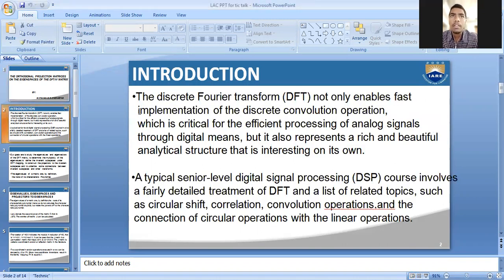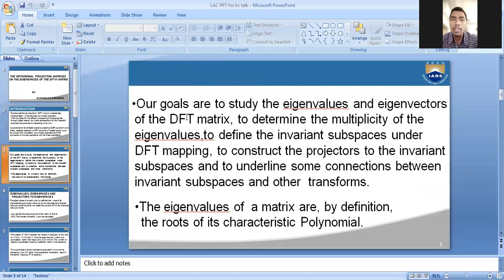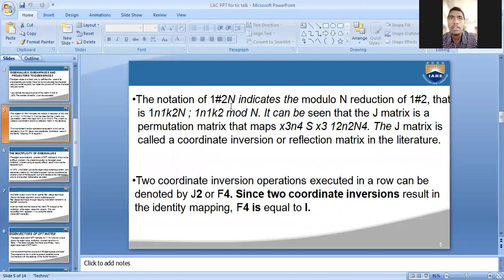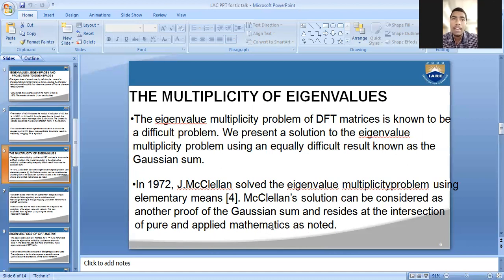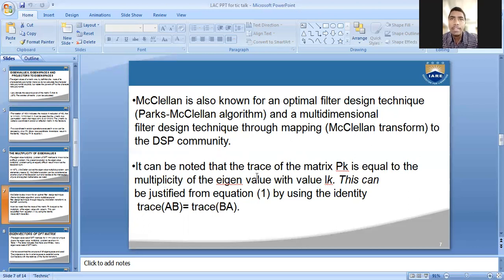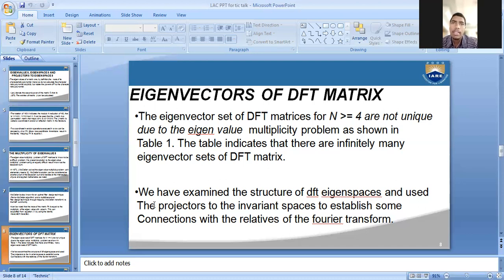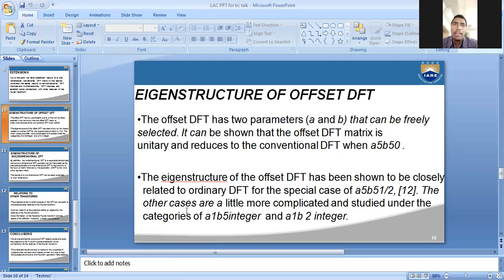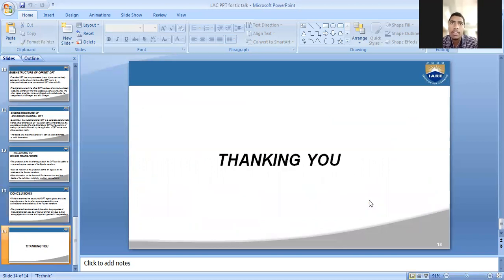The Orthogonal Projection Matrices on the Eigenspaces of the DFT-IV Matrix